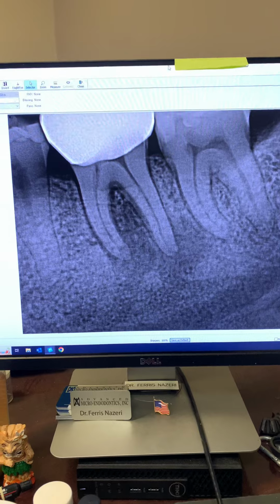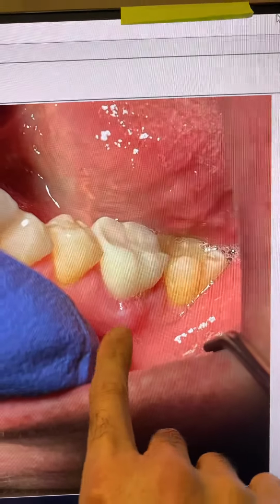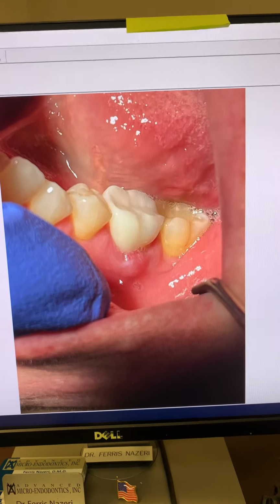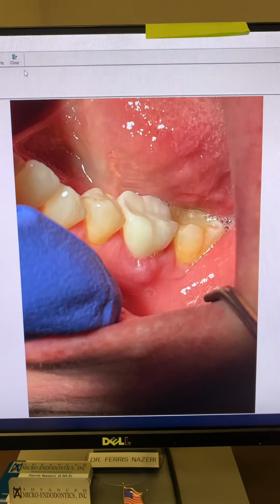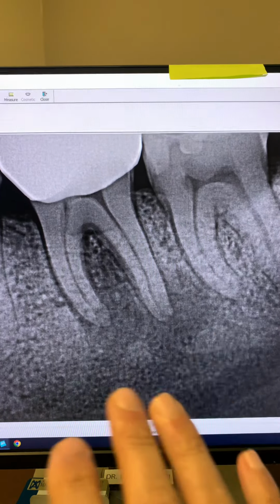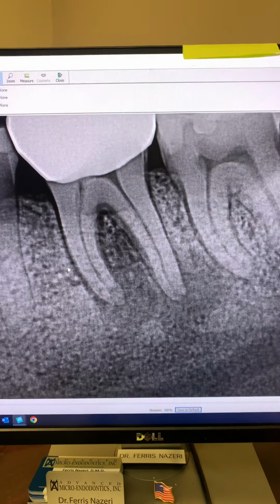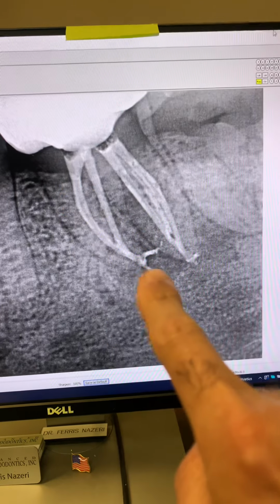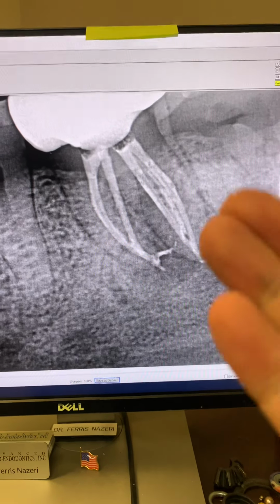Big infection tooth #19.